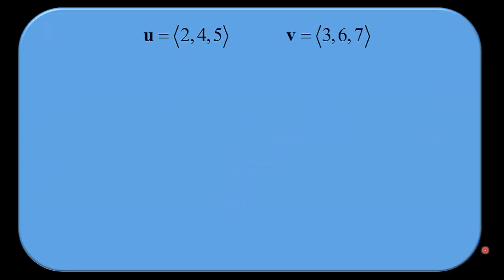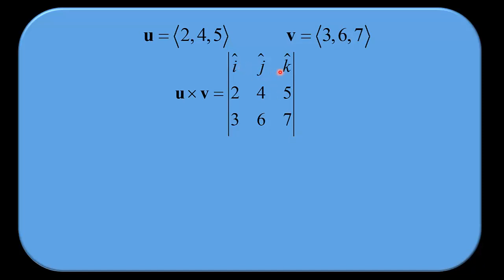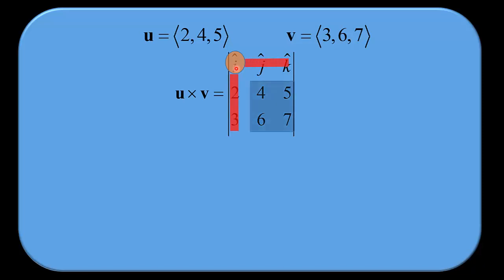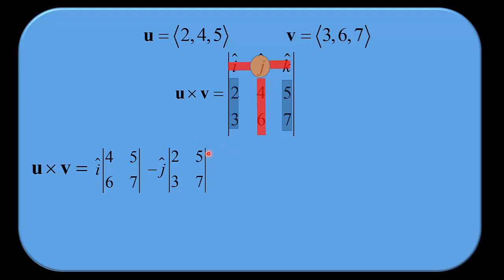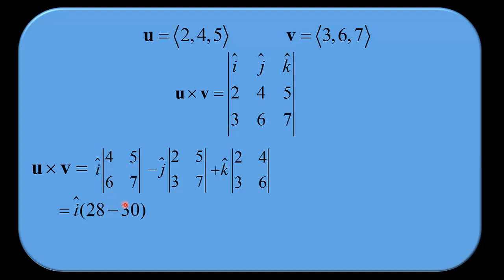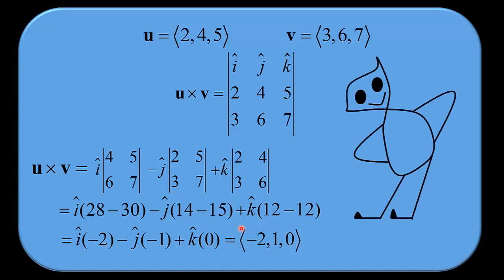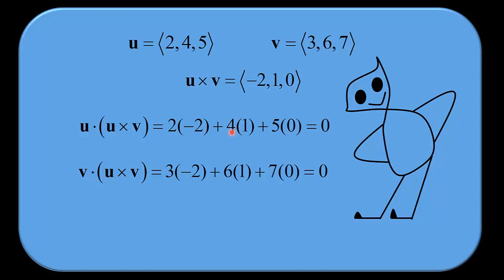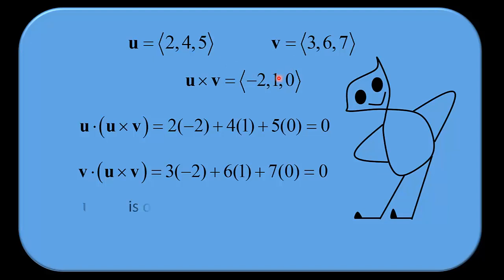Cross Product Introduction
Introduction to Cross Product